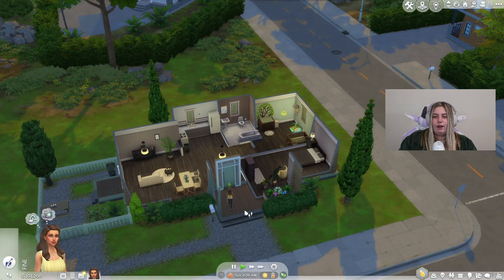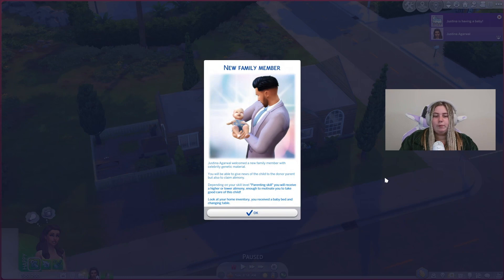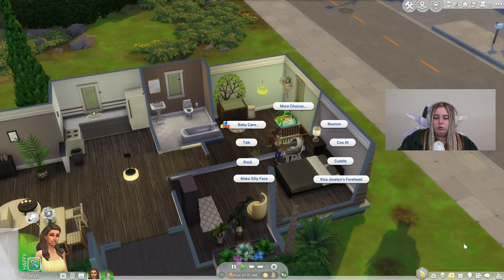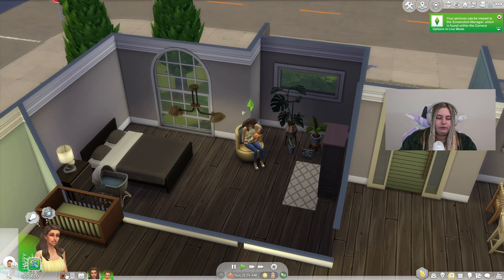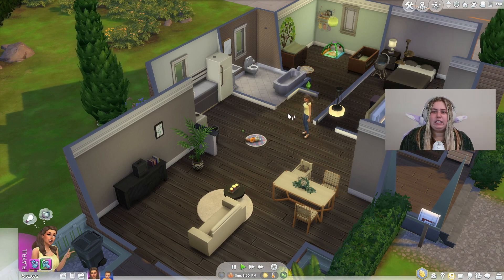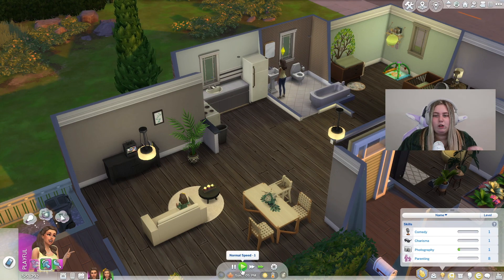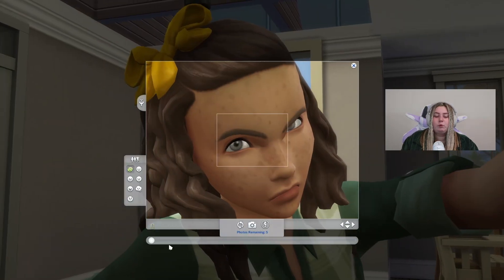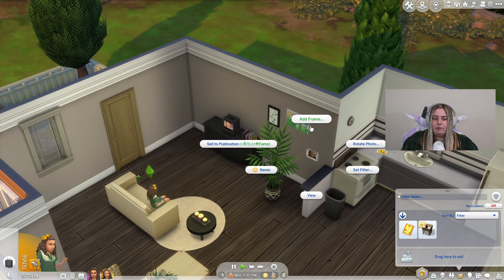Add Some Spice To Your Game With This New Mod: Celebrity Babies!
Make your gameplay a little more fun with this small mod. This mod allows your sims to have a science celebrity baby.